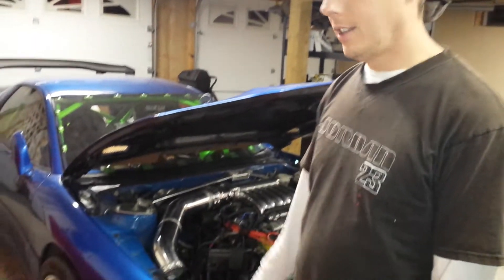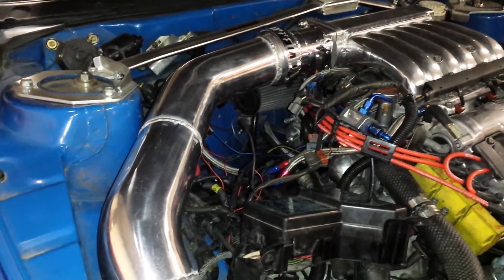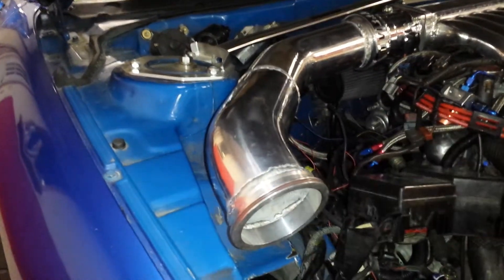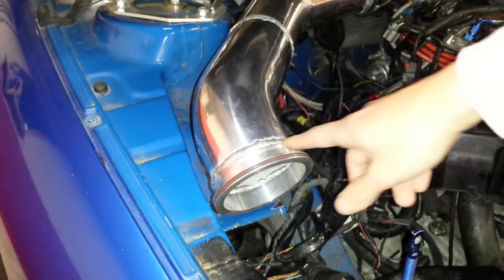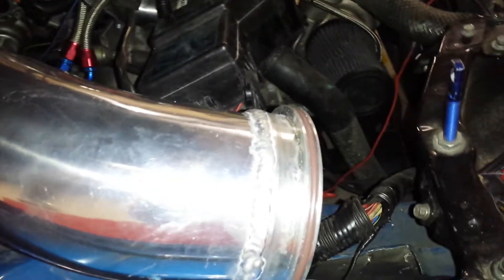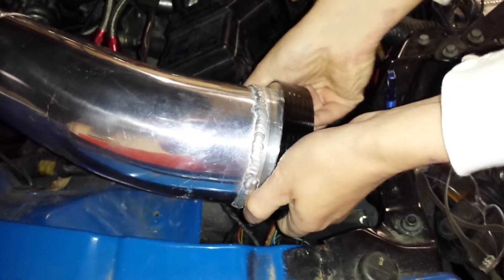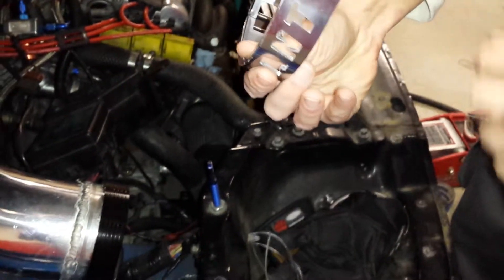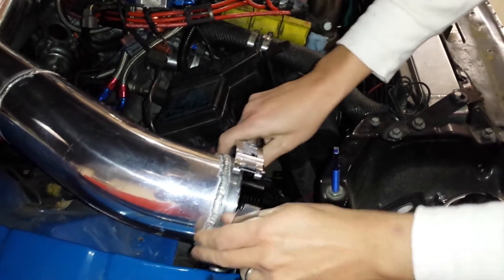Van Jens Style clamp for Intake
Van Jens Style clamp used for intercooler to intake piping for a 3000GT Road Race car fabricated by 802 Performance